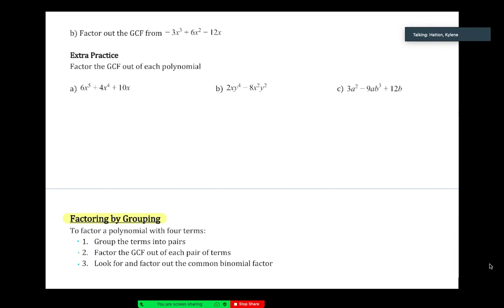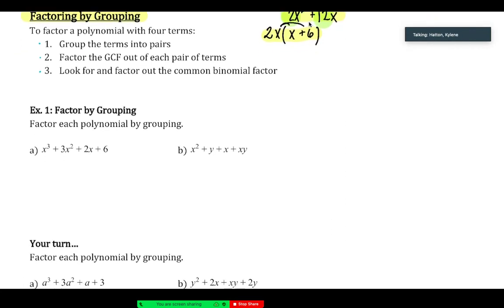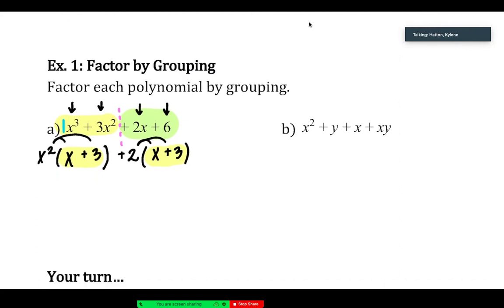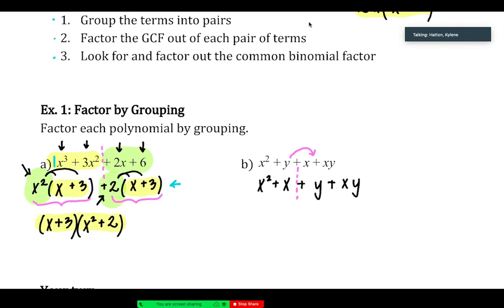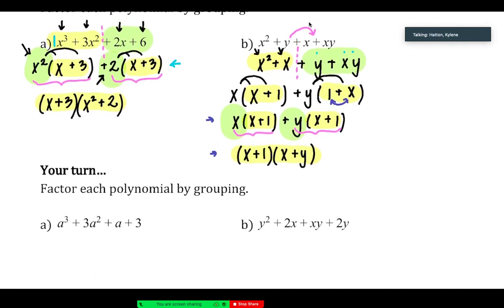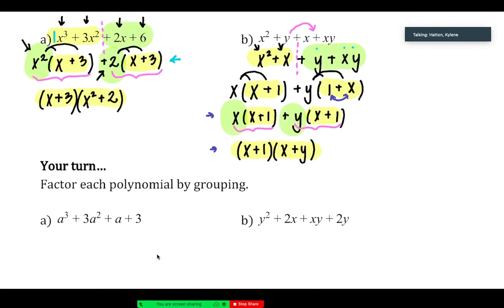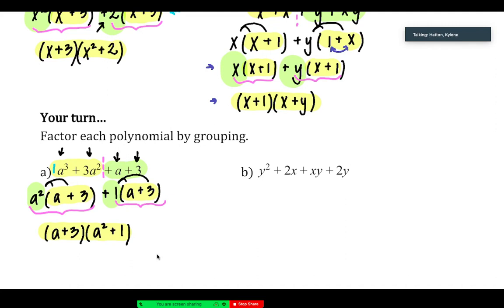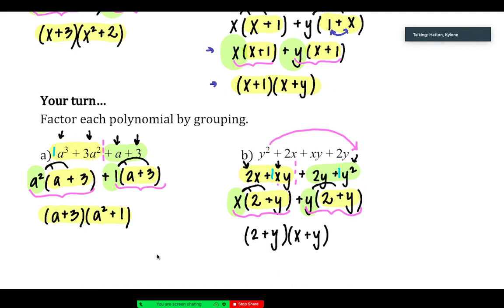Algebra 1B Factor by Grouping